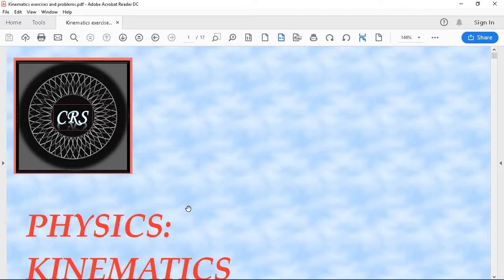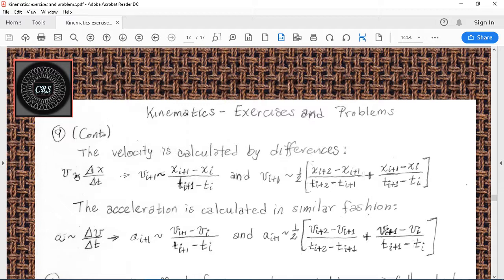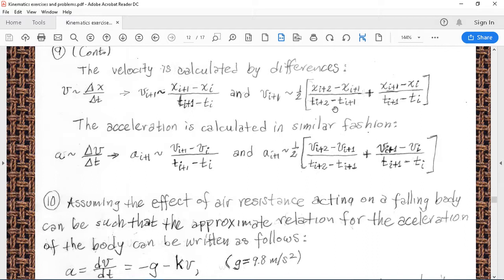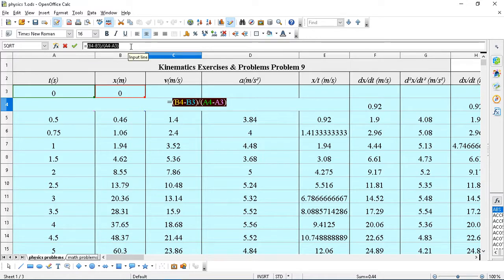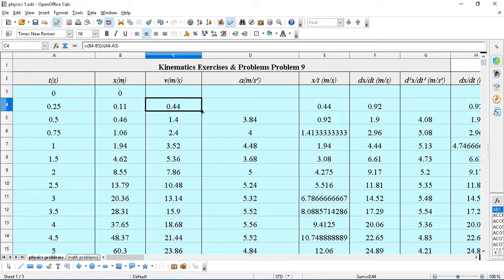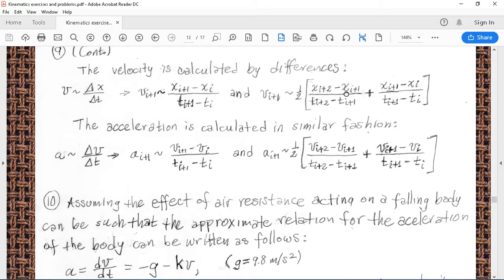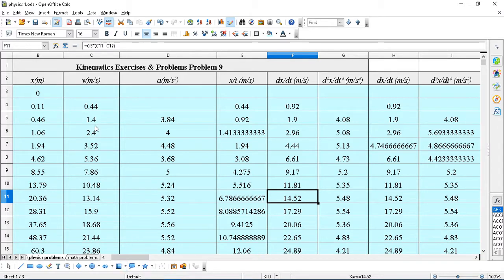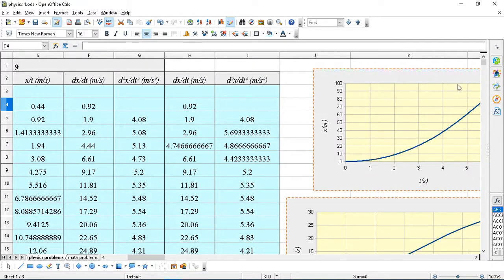problems in kinematics video 11 problem 9 1st part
Problem 9: This is a sreadsheet problem. Position vs. time data are provided and the velocity and acceleration are to be calculated.